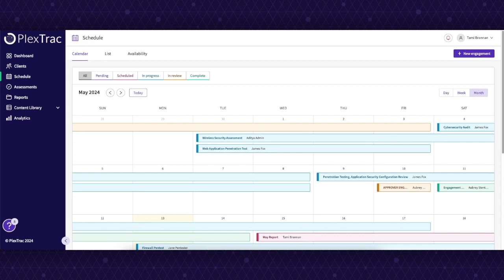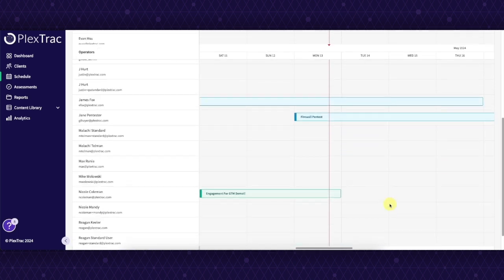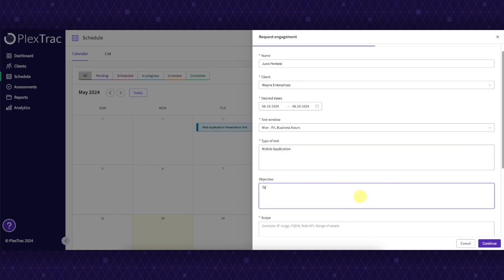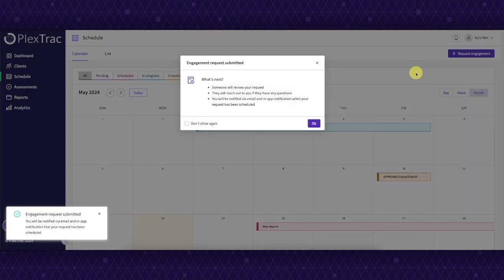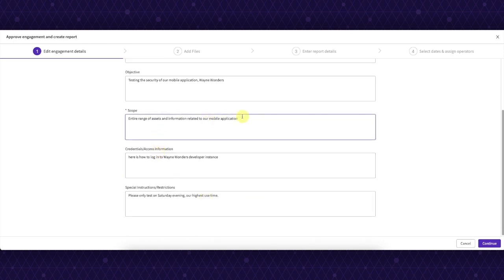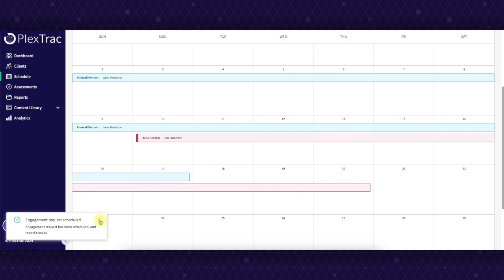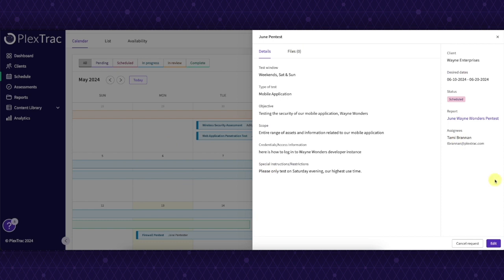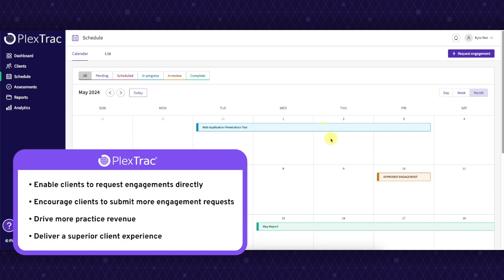Scheduler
See how you can schedule engagement, manage requests, and streamline scheduling workflows all in the PlexTrac platform.